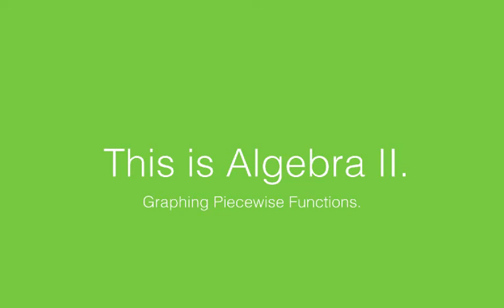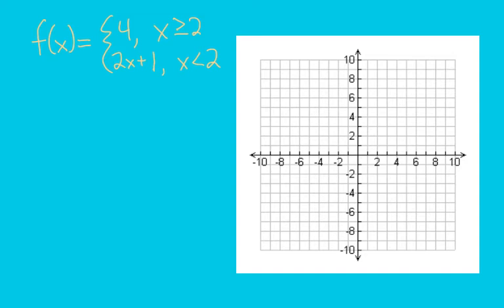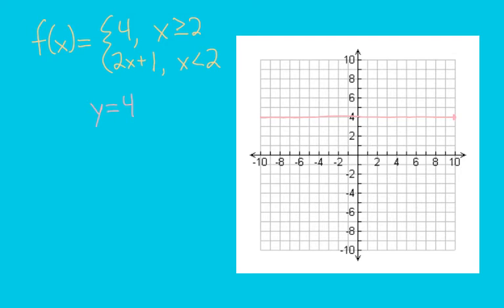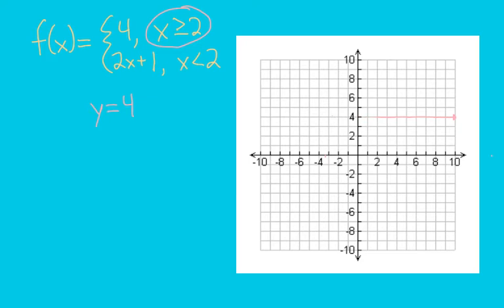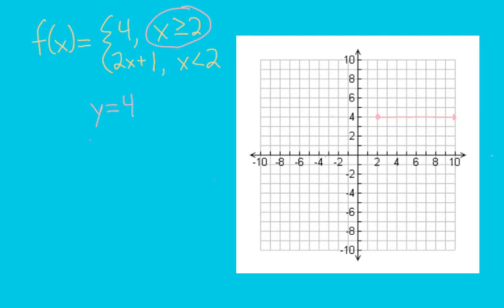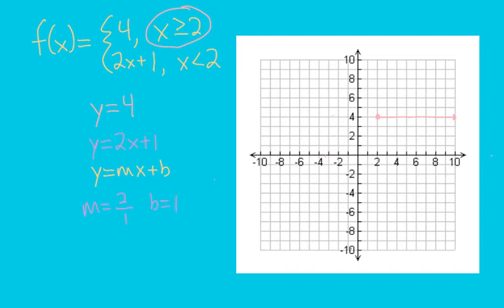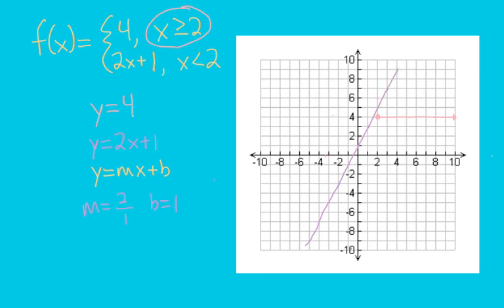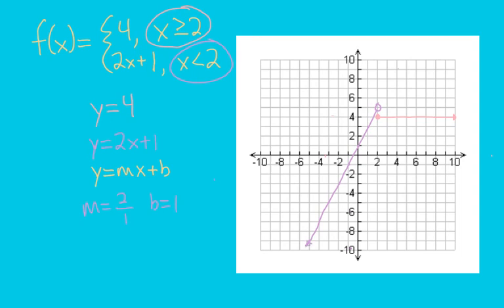Graphing Piecewise Functions 1